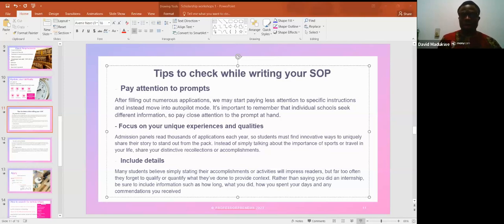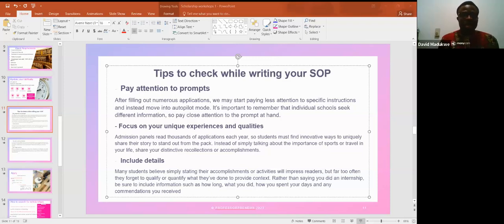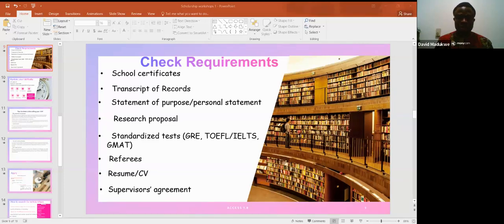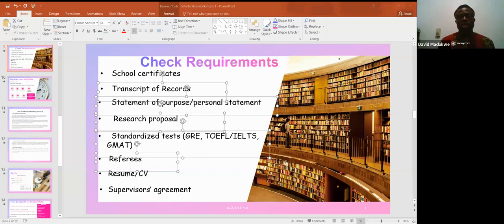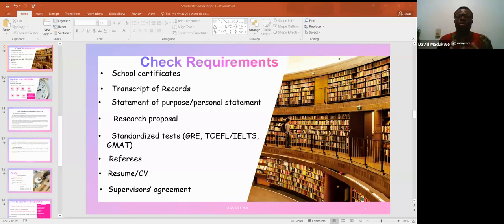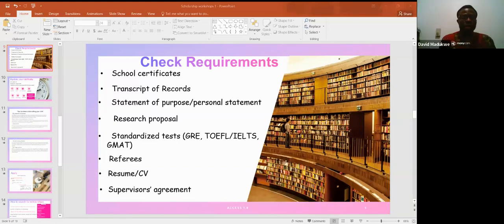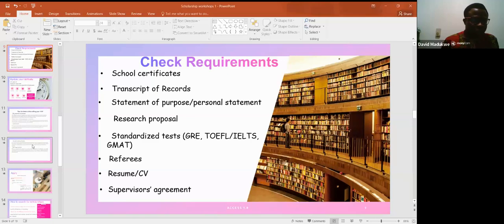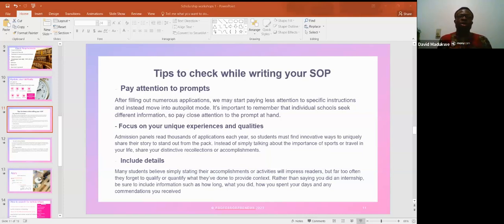Tips on applying to graduate schools (How to structure your SOP 1)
Mistakes to avoid while writing your graduate applications